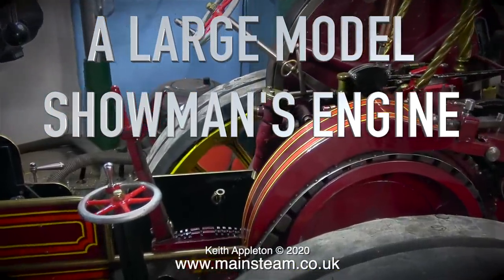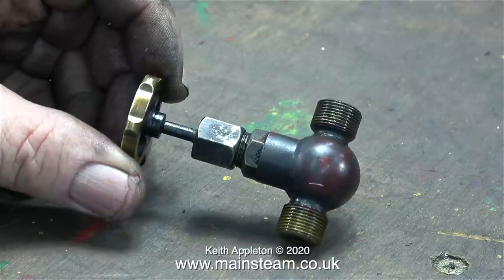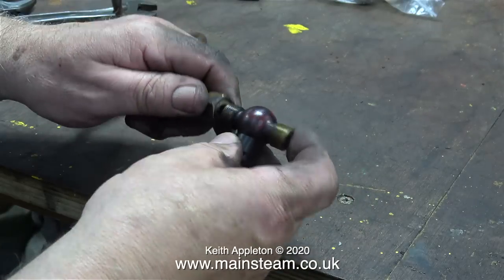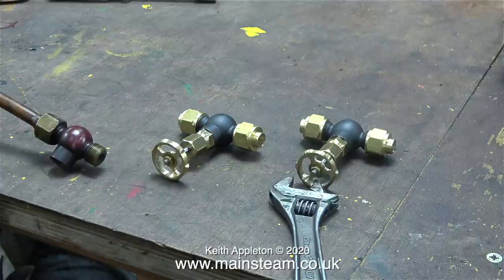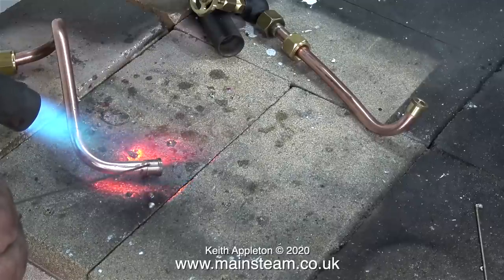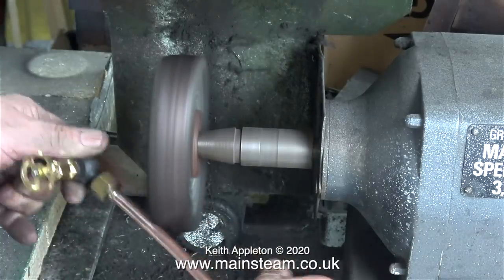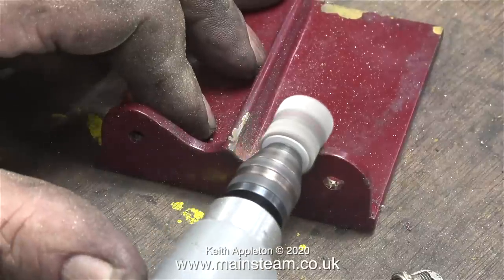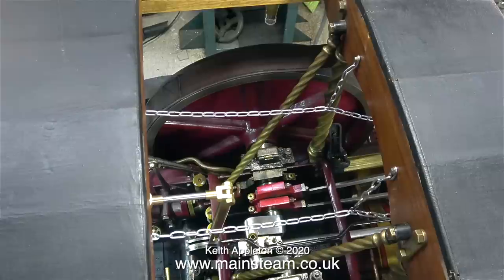A LARGE MODEL SHOWMAN'S ENGINE - PART #34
A Large Model Showman's Engine - Part #34. A simple plumbing job in an inaccessible place.